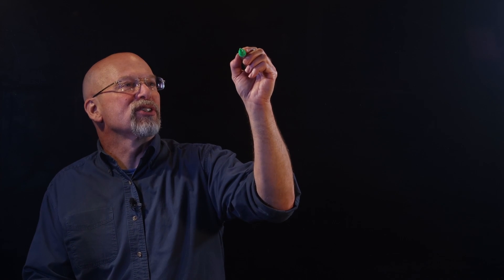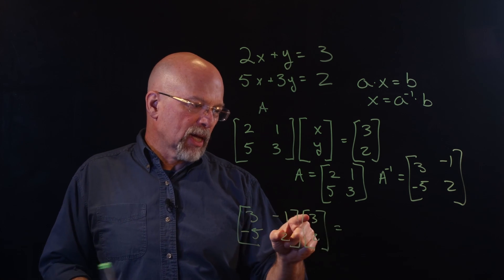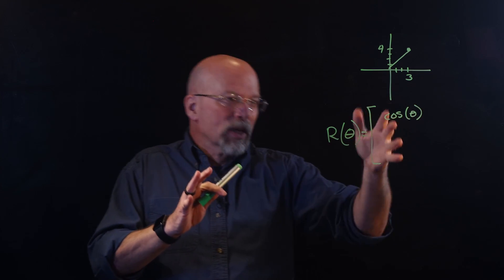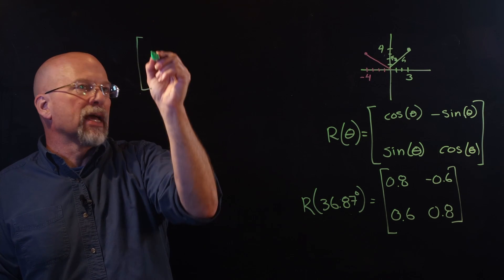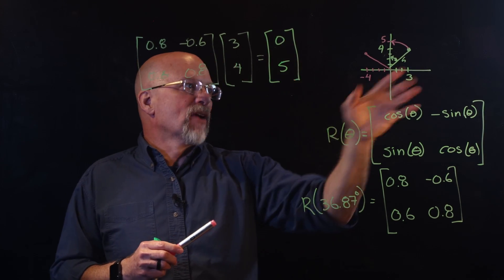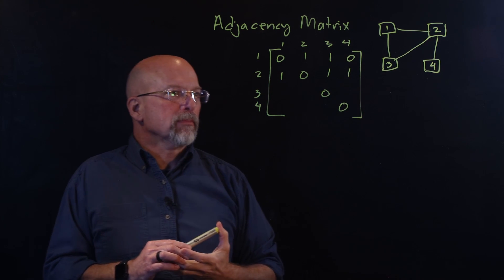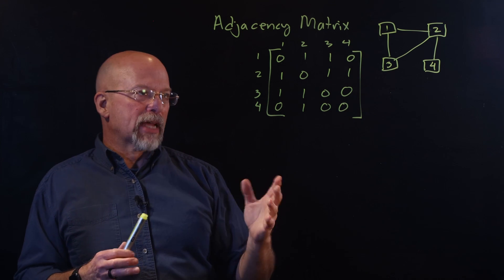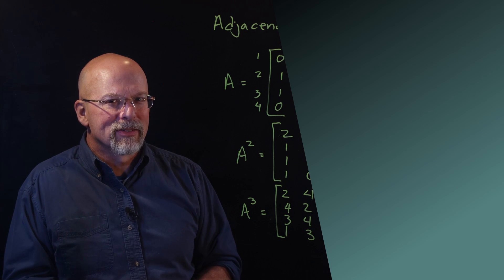Simple Applications of Matrix Multiplication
This video goes through some simple examples of matrix multiplication. These multiplications are applied to vector rotation and scaling, solving algebraic expressions, and determining hops between two nodes with an adjacency matrix.

Timestamps
00:00 | Intro
00:25 | Solution of Algebraic Expressions
04:21 | Rotation of a Vector
09:37 | Scaling of a Vector
11:27 | Using an Adjacency Matrix to Count Length of a Walk